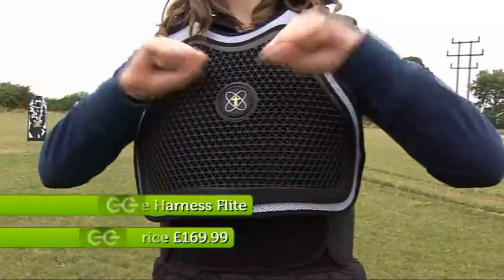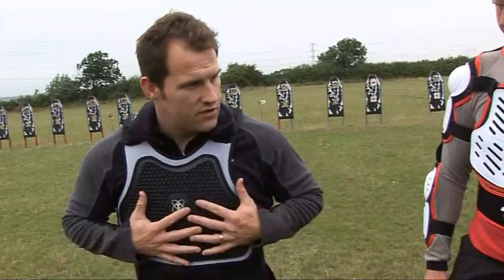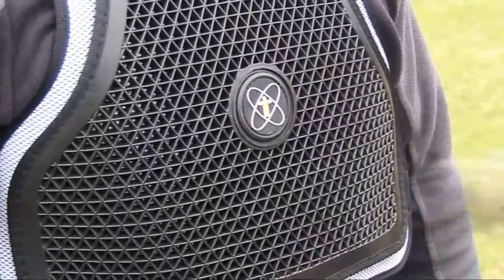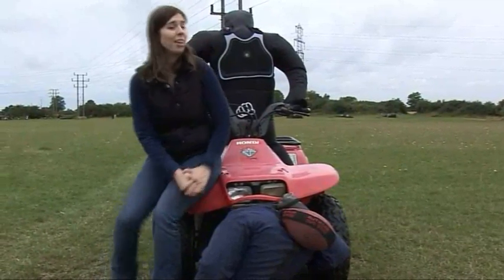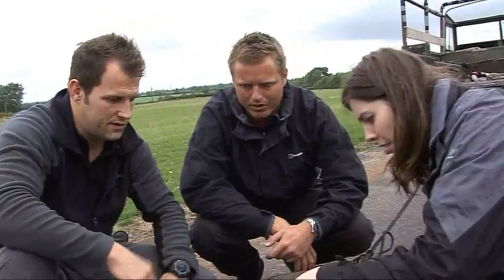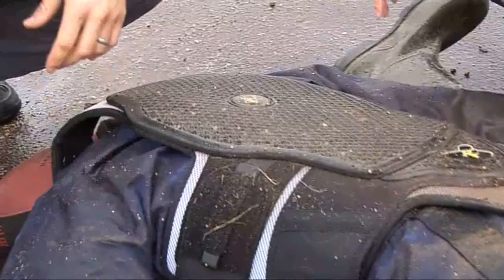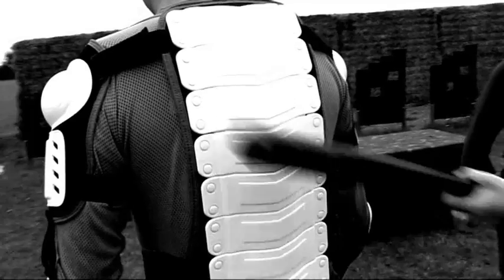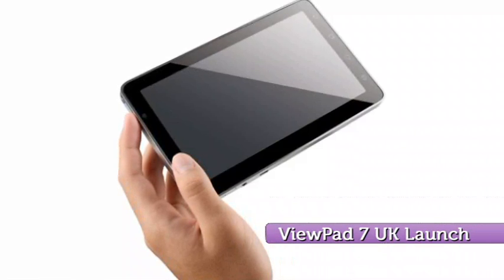The Gadget Show: Web TV 97 - Body Armour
This week on web tv Dionne sets off on a mission to test two of the latest pieces of body armour to the extreme, as well as still finding time to bring you this week's best tech news! For more videos, news and reviews go